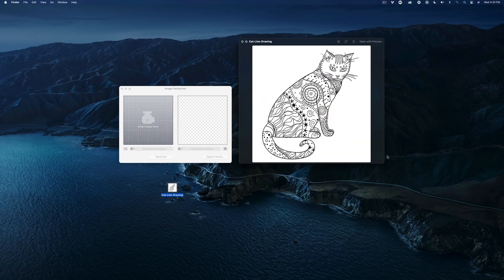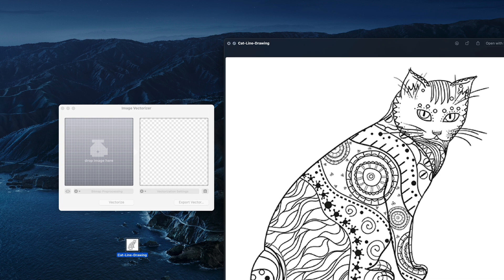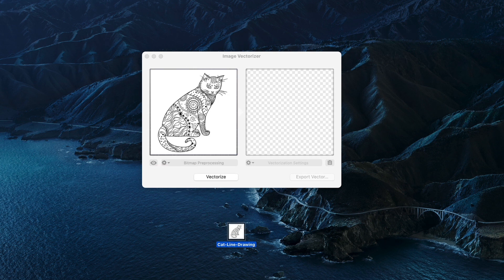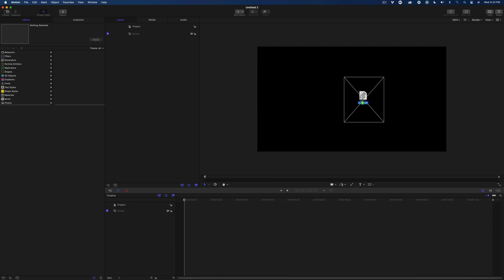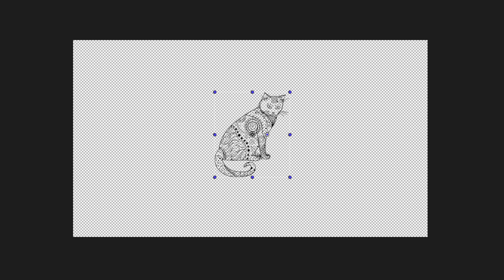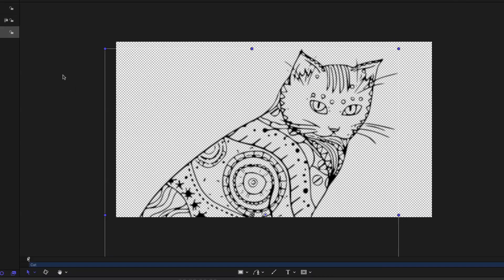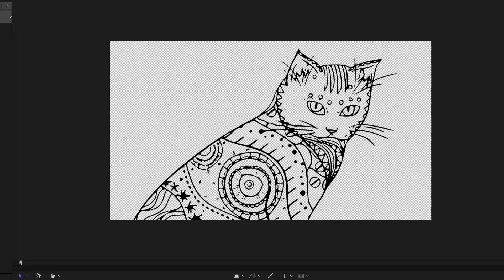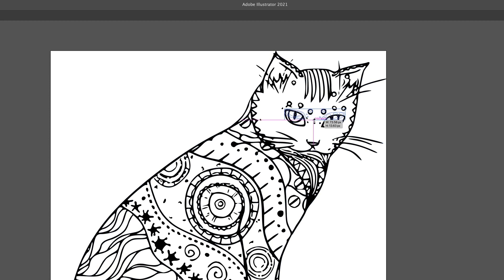Ep 64 Vectorizing Line Art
In this :60 QuickTip, Steve shows you how to turn jpeg images into vector artwork for scaling and editing.